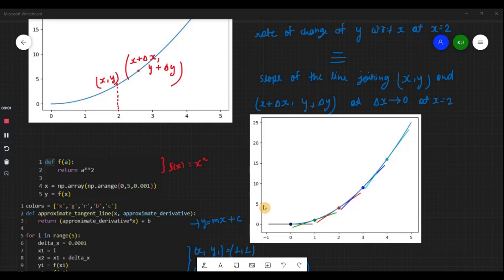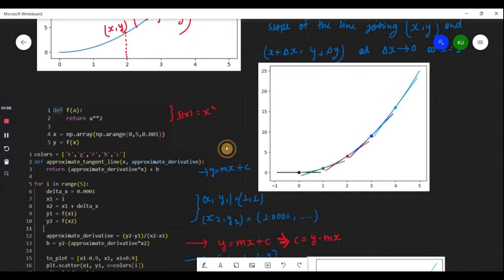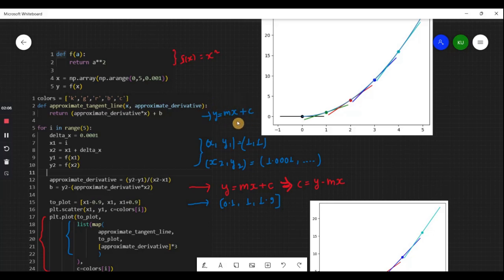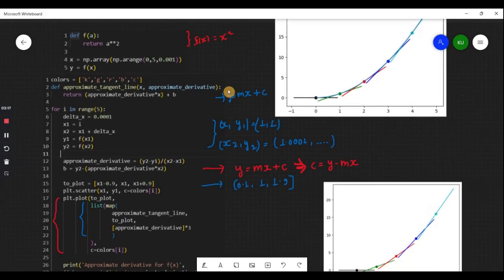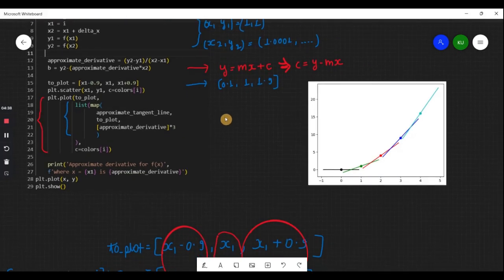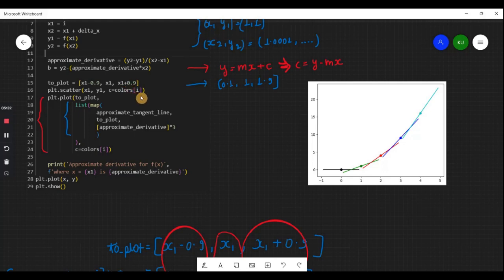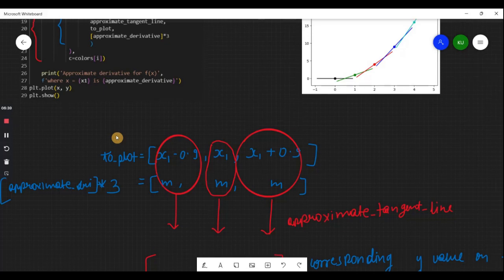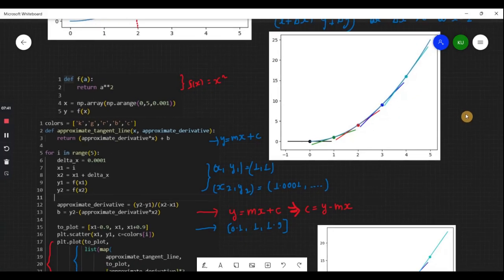Derivatives : Santdx platlist continued(neural network from scratch in python)